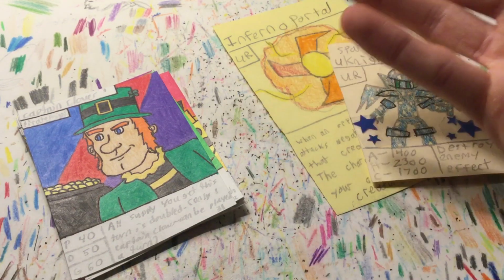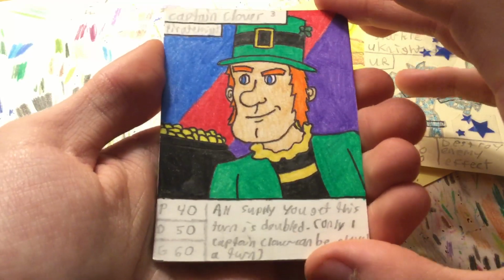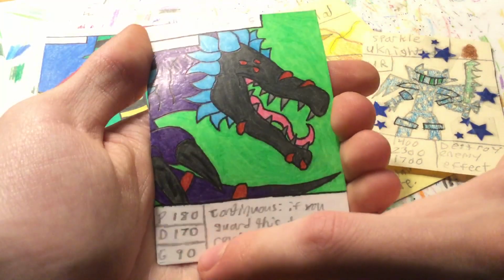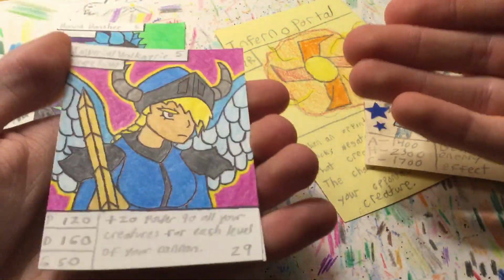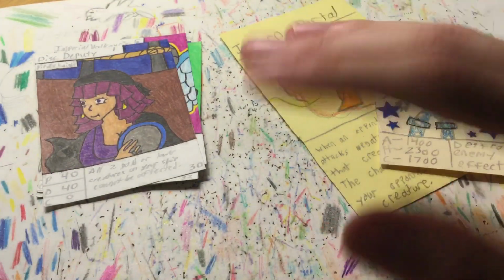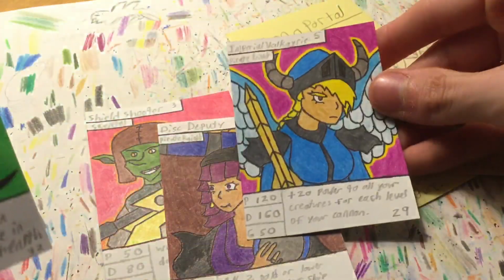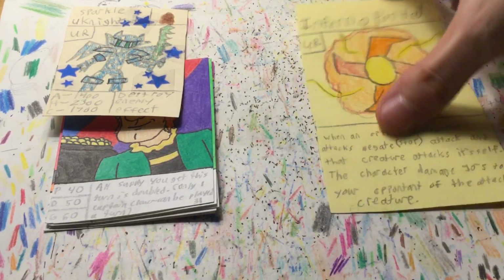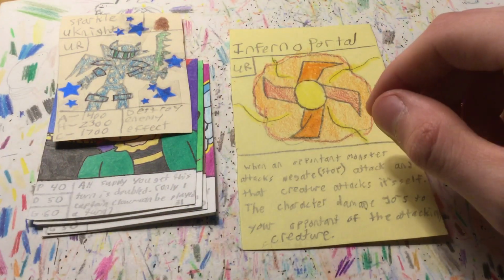UPDATE: About the rules of STS! + New cards! Homemade TCG Sail The Seas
ART CONTEST

What’s new?!

- been testing the rules, and they are about finished for set 1. Only things is the cannon supply cost, and some balancing of the cards. Besides that, it’s doing good.

- new cards as well! Most of the cards I’ve shown in this video are in decks I thought of, here is a few deck names I thought of just to hint a bit!

1. Imperial Siege
2. Immortal Banshee
3. 2k Siege
4. Arklor One Shot